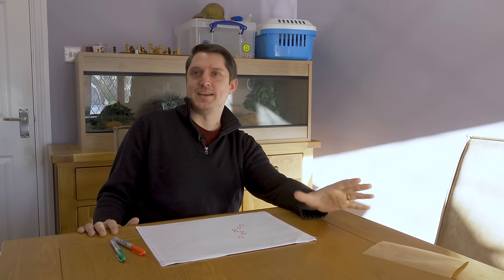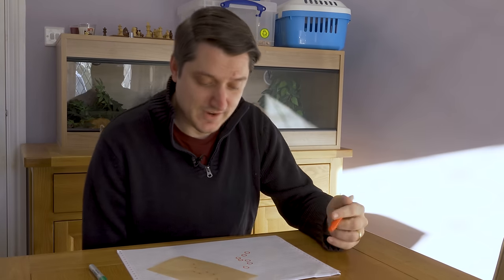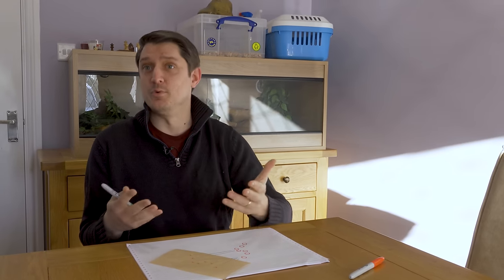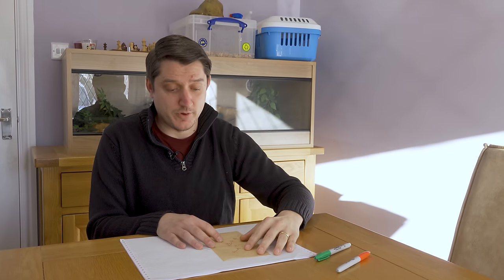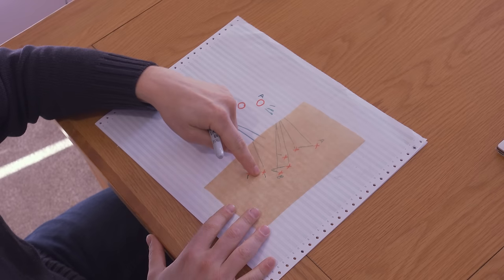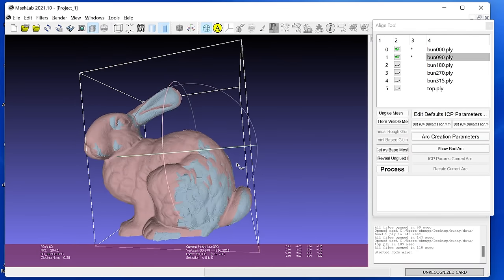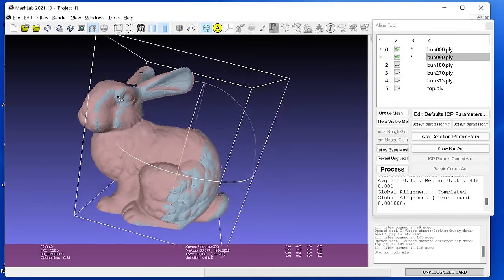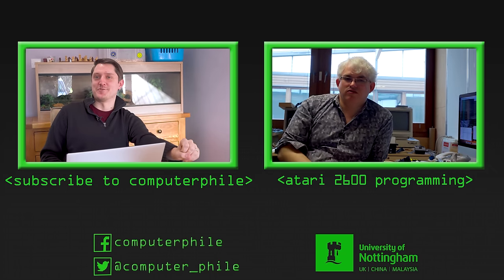Iterative Closest Point (ICP) - Computerphile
You've scanned a room or object and now you have lots of discrete scans you want to fit together. Dr Mike Pound explains how the Iterative Closest Point Algorithm is used.

this video was originally titled "Joining Point Cloud Scans" and was renamed for clarity Feb 2023